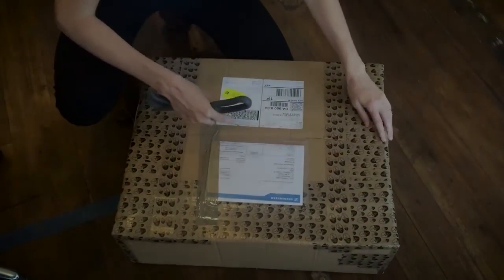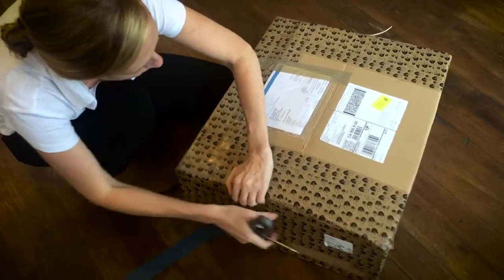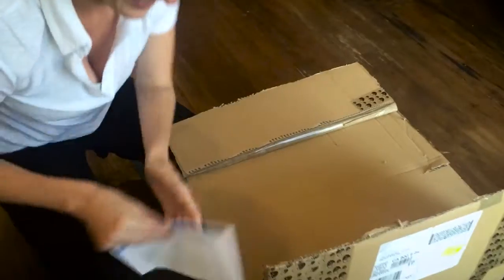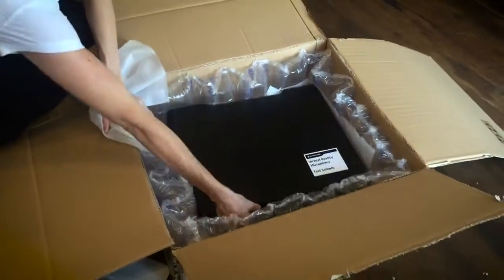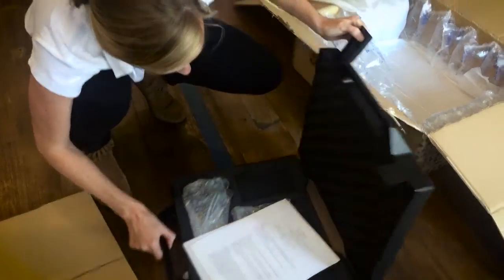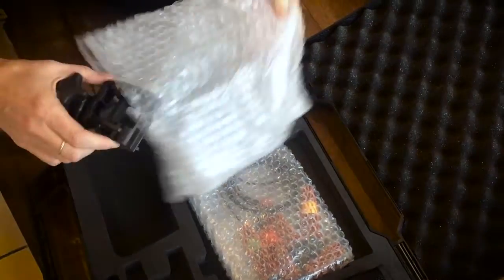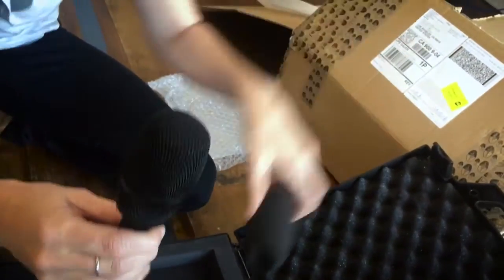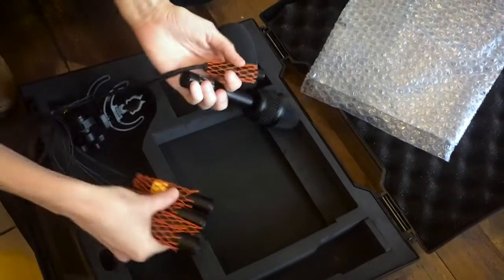Unboxing Sennheiser's New Ambisonic VR Microphone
Sennheiser was kind enough to send us their new "Virtual Reality Microphone" to test in the field.  This is a 4-track ambisonic microphone that has yet to hit the market.  We've used on one project with them already and were very pleased with the results.